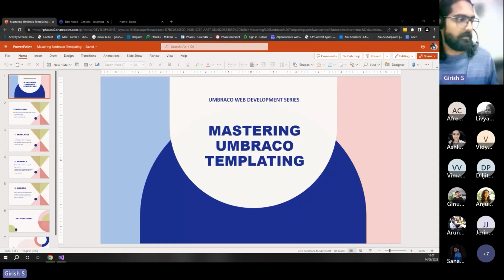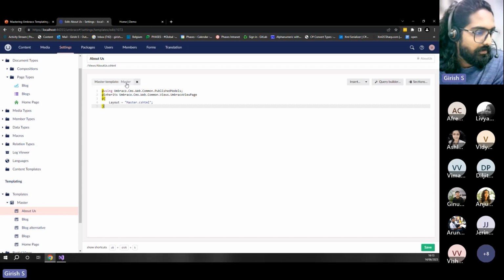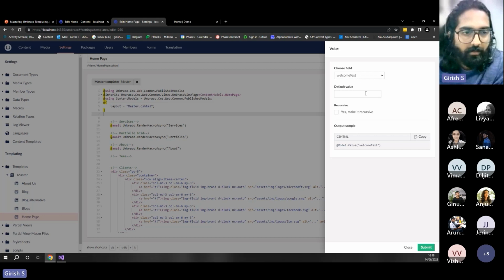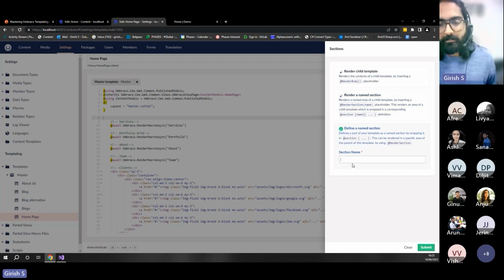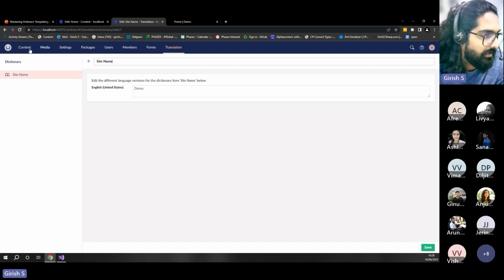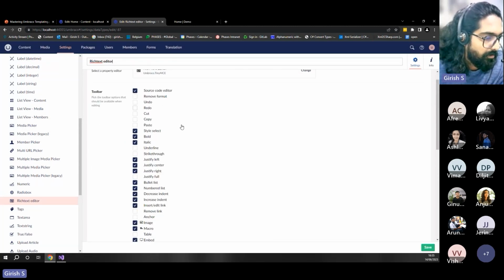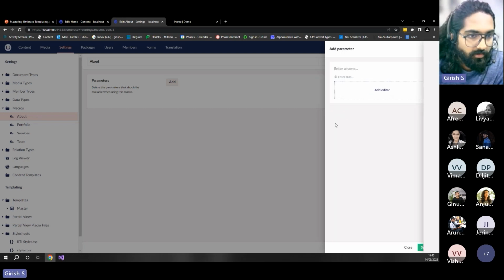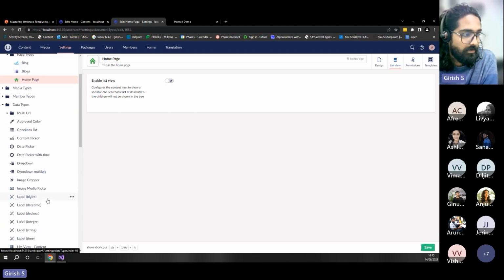Umbraco Templating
Our primary goal is to equip you with a comprehensive understanding of creating and implementing templates in Umbraco, showcasing their ability to elevate your Umbraco projects.

Our speaker will share their expertise on the following topics:
• An introduction to templating in Umbraco.
• Understanding the template structure.
• Crafting custom templates using Razor syntax.
• Tips and tricks for optimizing your templates.
• In-depth exploration of various templating options and their use cases,     including Razor Views, Partial Views, View Components, and Macro Partials.
• Best practices for utilizing templates in Umbraco projects.